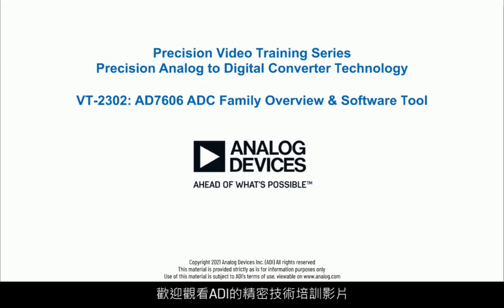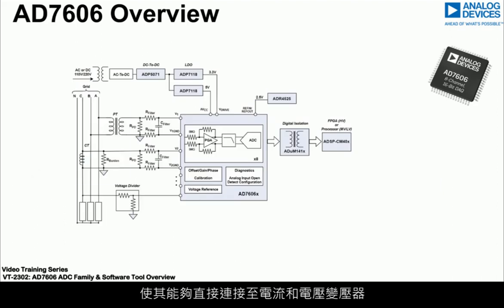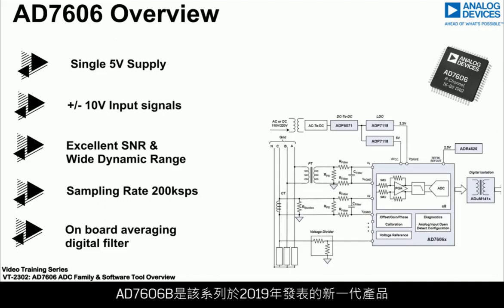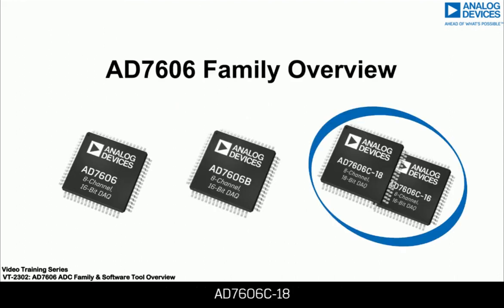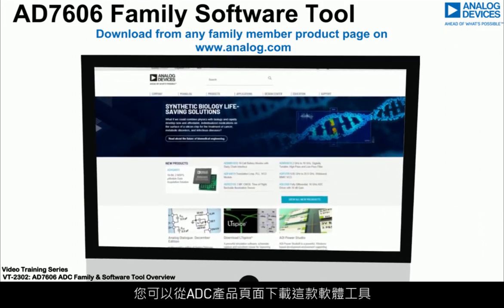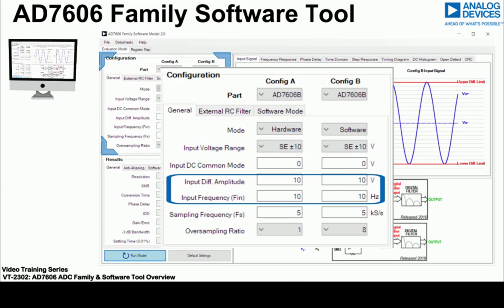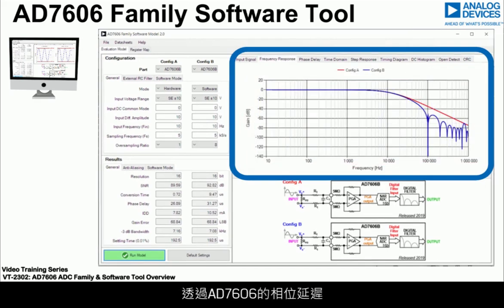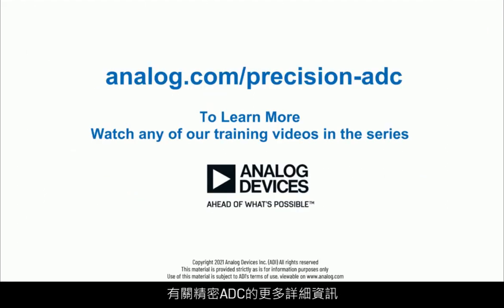VT-2302：AD7606 ADC系列和軟體工具概覽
本影片概要介紹AD7606精密ADC系列中的每款產品，以及此系列使用的軟體工具。 這款工具是協助基於使用者特定配置，快速瞭解ADC性能的一個好方法。